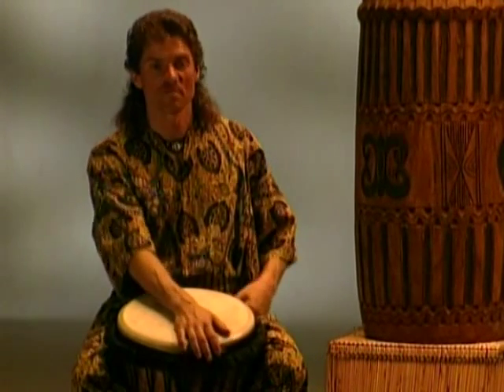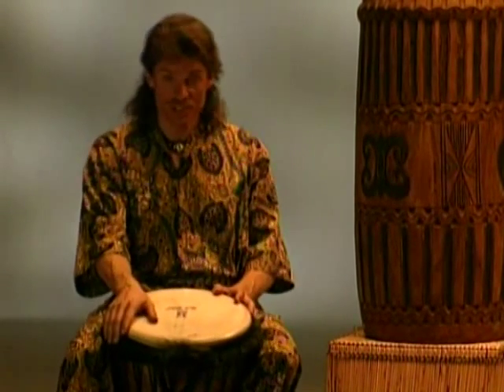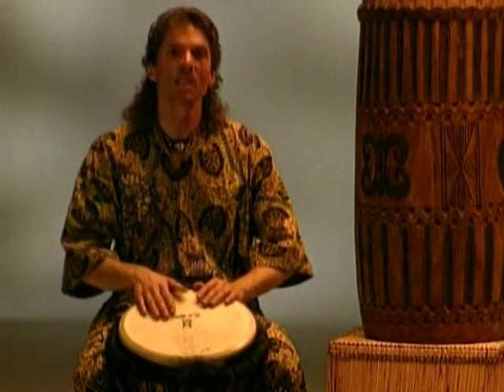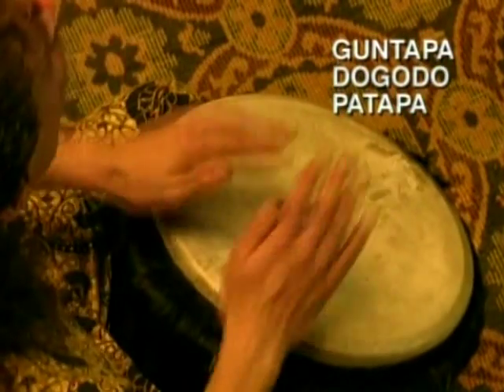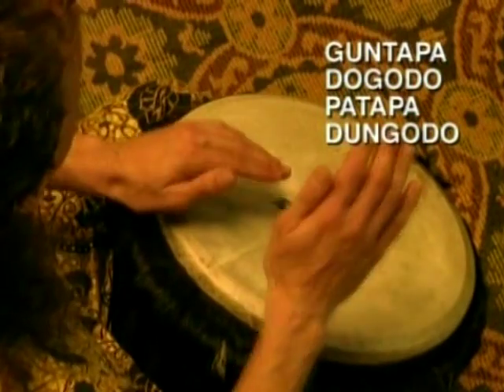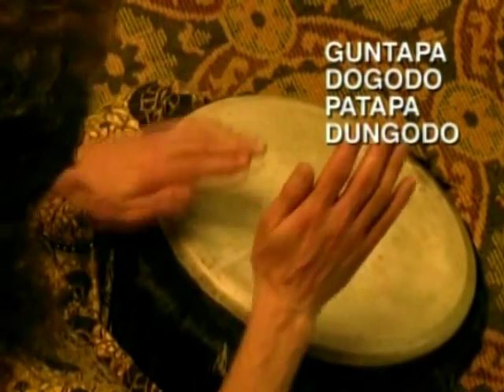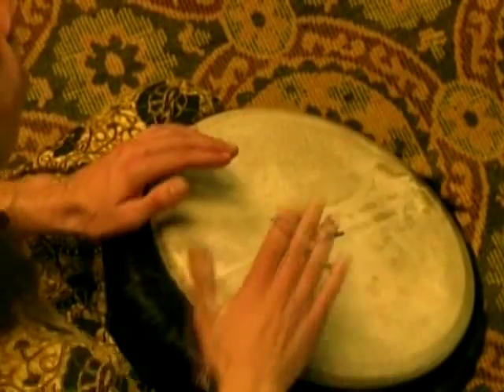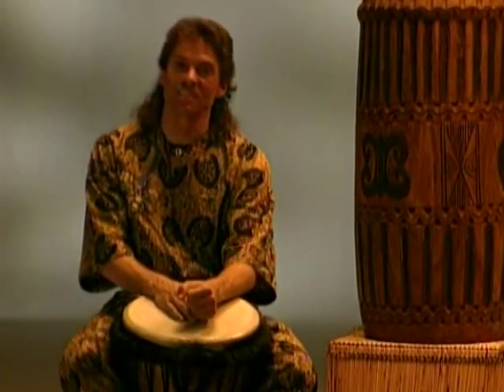liberte djembe 3 Paulo Mattioli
Donate me by paypal, write please what you want more on my channel.

Wesprzyj mój kanał niewielką wpłatą. Jeżeli chcesz napisz w wiadomości czego sobie życzysz więcej na moim kanale.

Paulo Mattioli

Pozostałe afrykańskie rytmy djembe i więcej rytmów dostępne na stronie